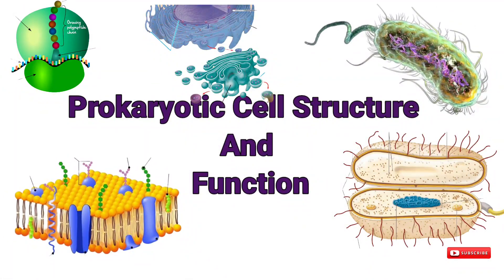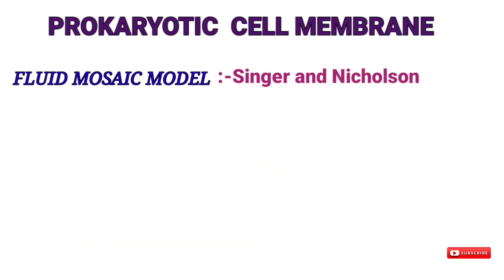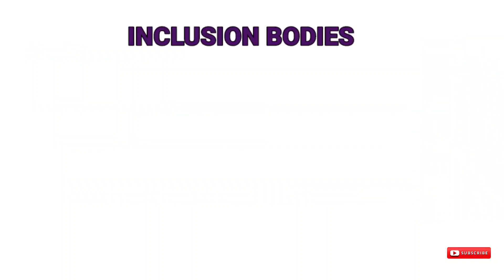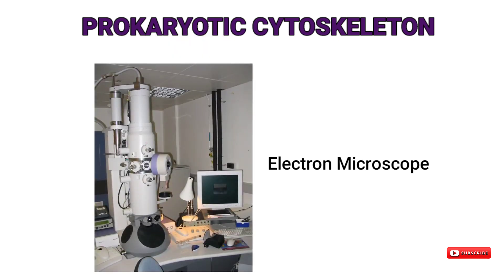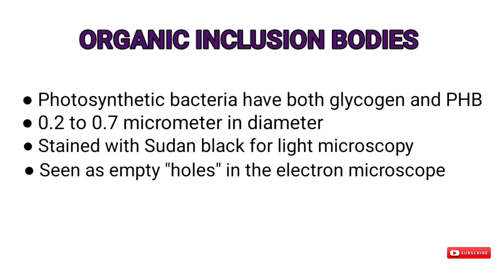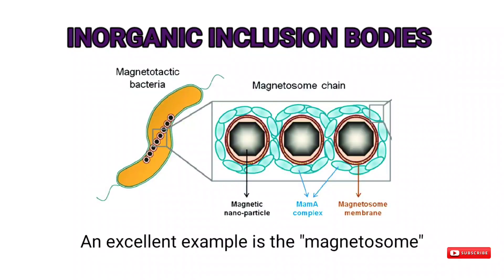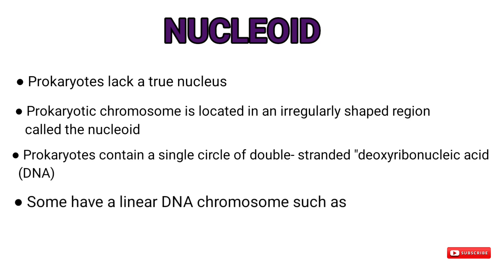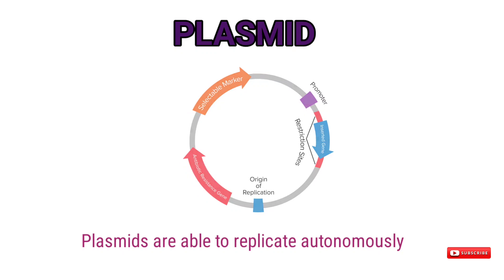Structure And Function Of Prokaryotic Cell || Bacterial Cell Structure 2023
This vedio contains detailed information about Prokaryotic Cell Structure And Their Functions.This topic includes Prokaryotic Cell membrane, inclusion bodies, cytoplasmic matrix, prokaryotic cytoskeleton, ribosomes, nucleoid, plasmid.

#@Microscopicuniverse99#prokaryotic cell#structure and function of prokaryotic cell

what is prokaryotic cell ?
bacterial cell structure
prokaryotic cell structure
what is palsma membrane
what is inclusion bodies
what is cytoplasmic matrix
what is Cytoskeleton
what is nucleoid, ribosomes, plasmids